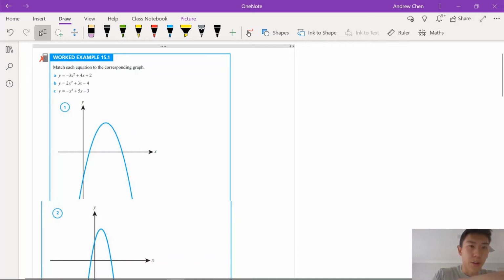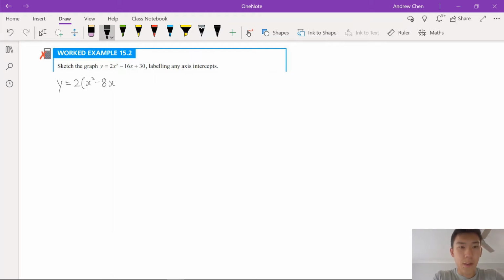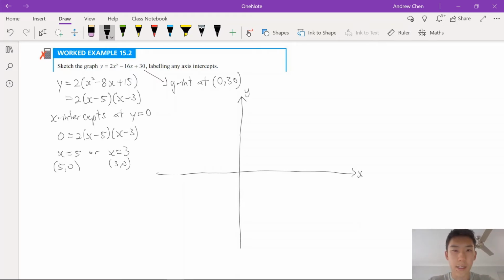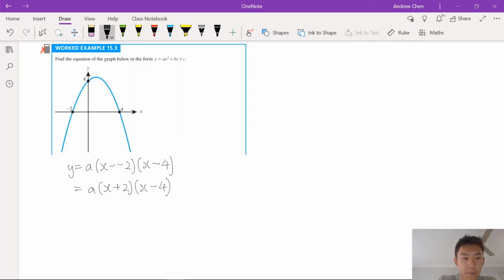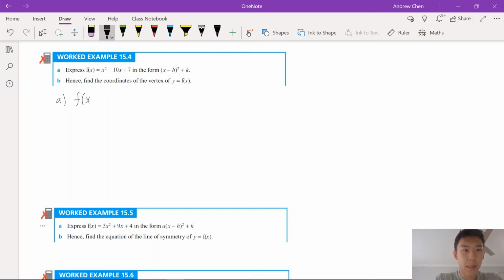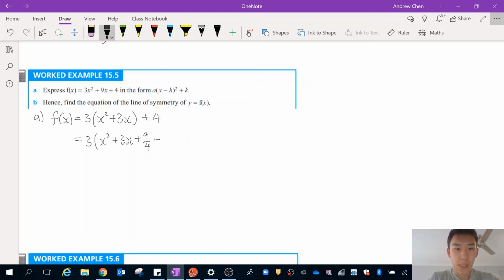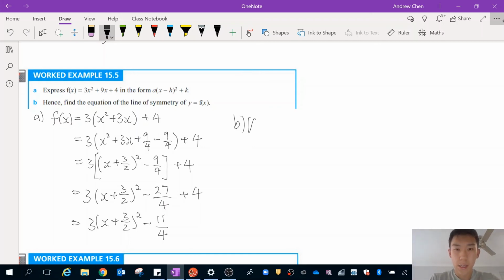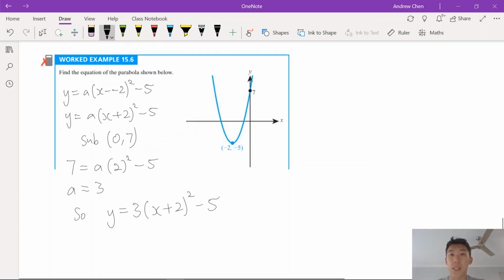Year 11 Mr Chen 2020 (Ex 15A Graphs of quadratics)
Exercise 15A Sketching graphs of quadratics without calculators